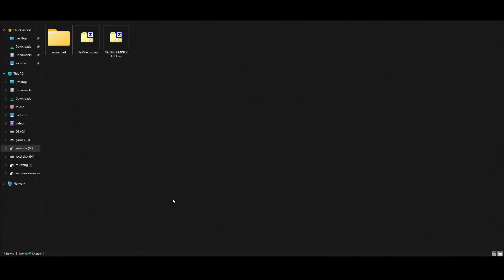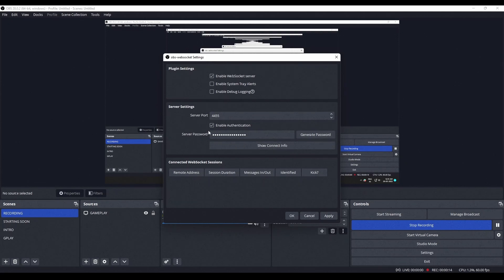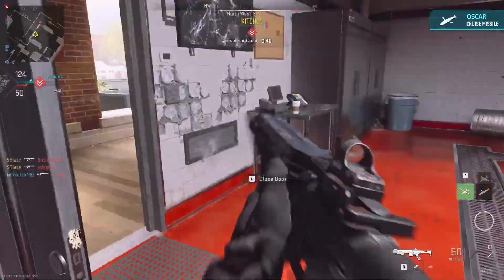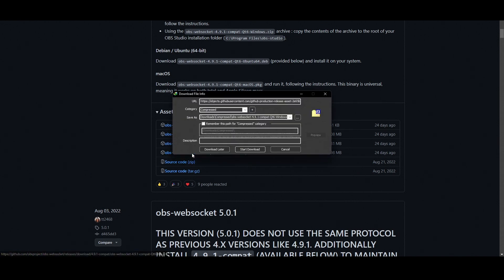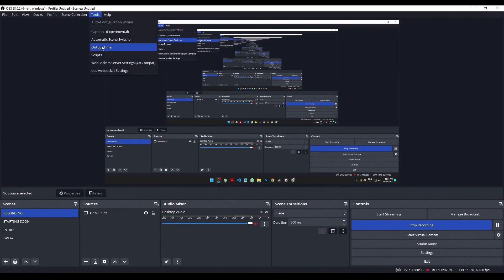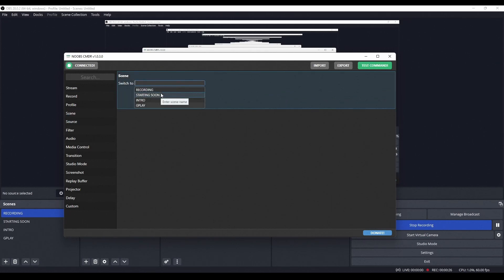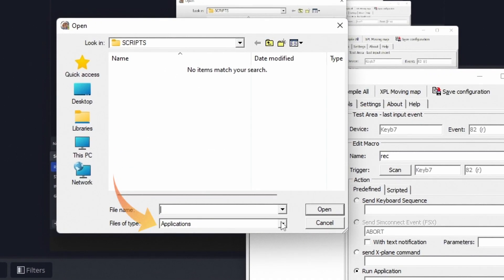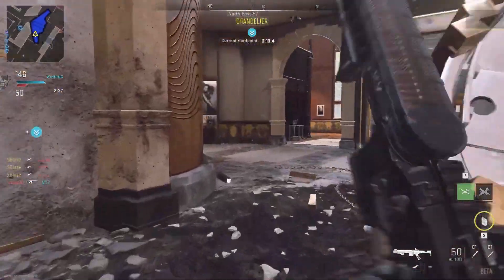using NOOBS CMDR with OBS STUDIO v28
Make sure to give your opinion in the comments, and like/dislike the video.